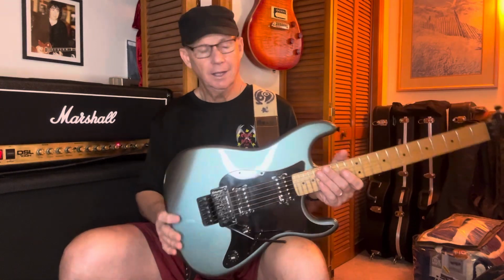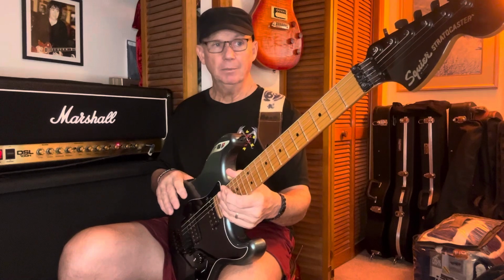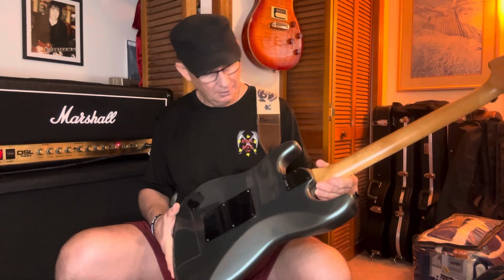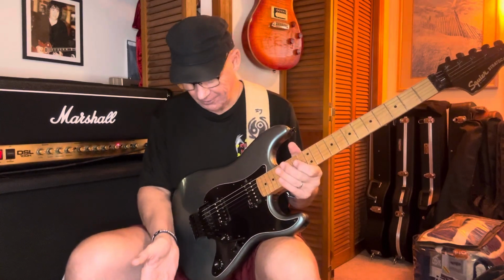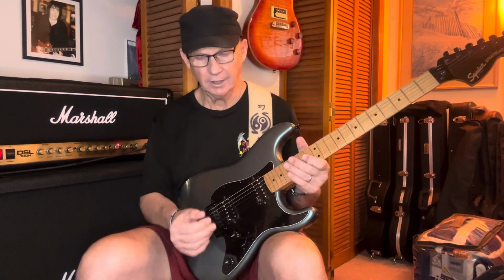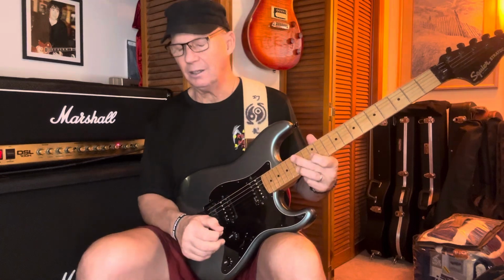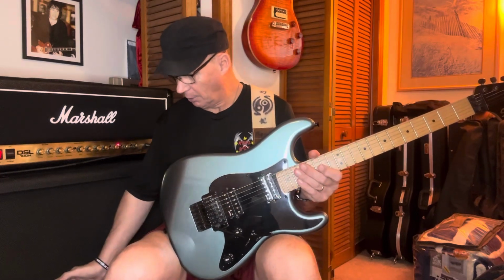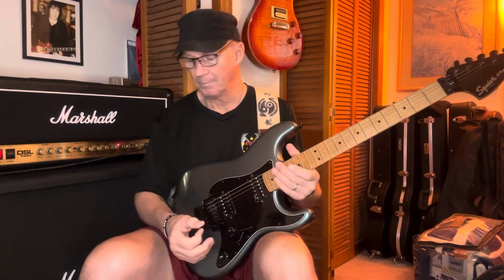Beanie in the bedroom with a fist time playing a new backing track. Rock on!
Squier Contemporary Stratocaster.